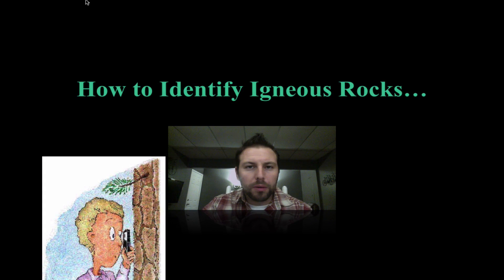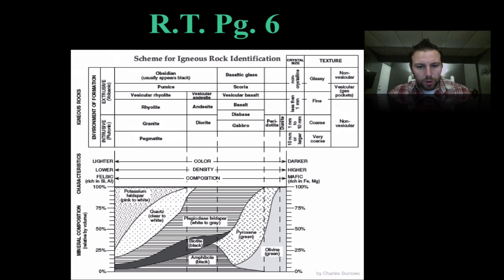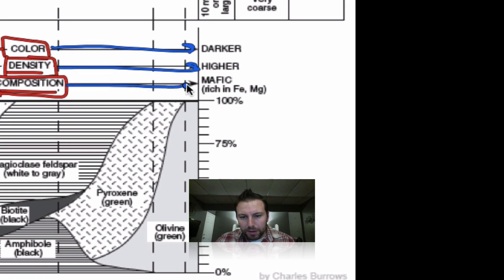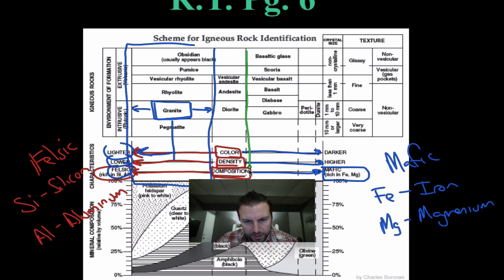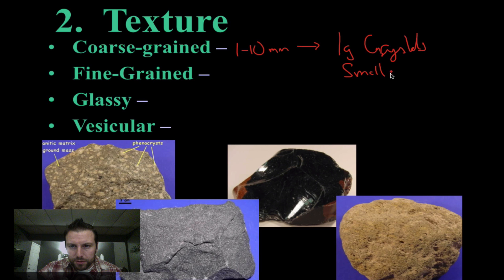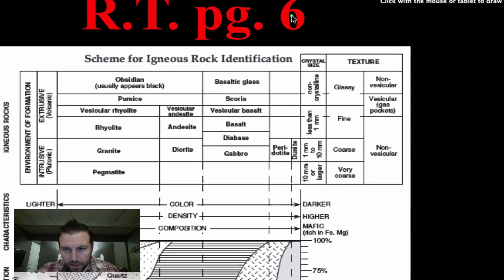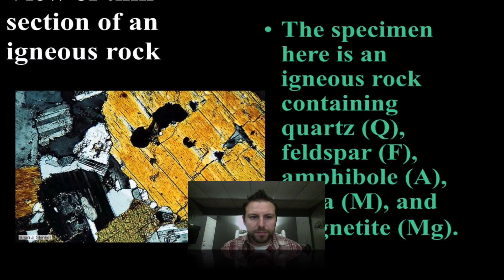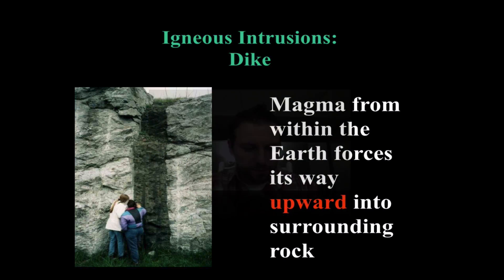Igneous Rocks 2 Classification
In this screencast we look into classifying igneous rocks using page 6 of the ESRT